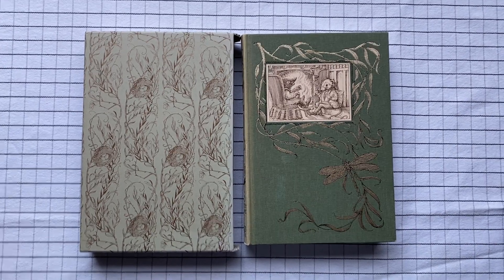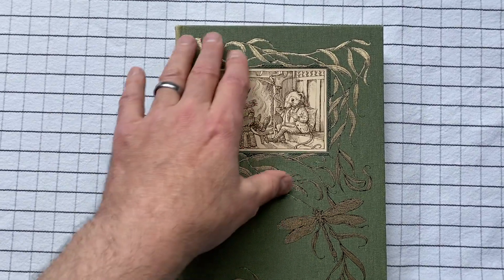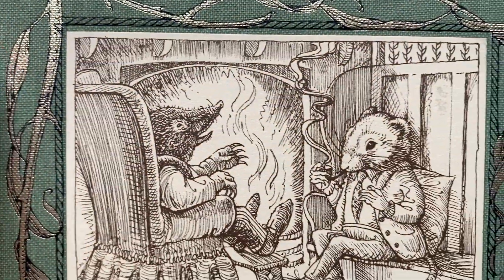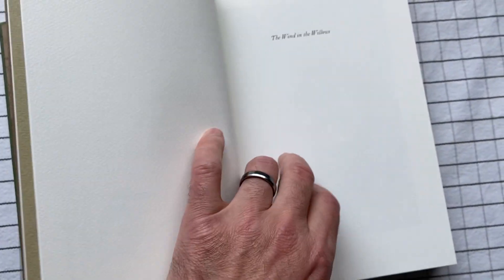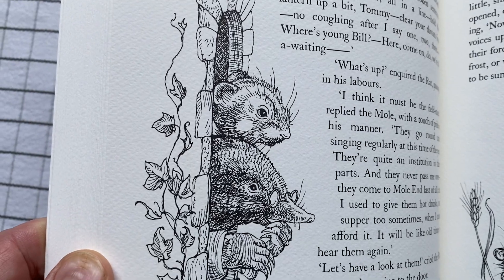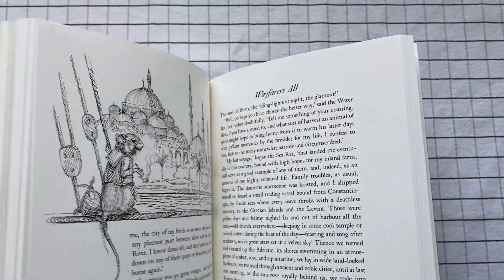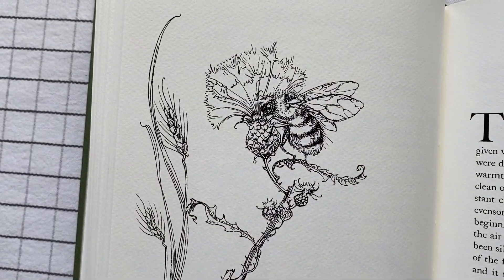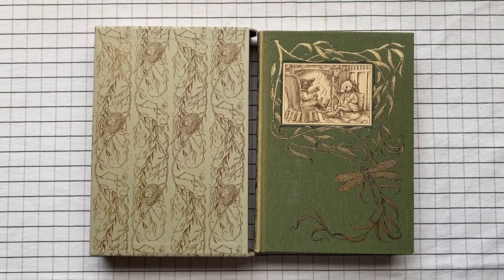The Wind in the Willows, by Kenneth Grahame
From my library: One of my favorite Folio Society editions, filled to the brim with illustrations by Charles van Sandwyk. One of the few books that I actually want to own twice, just to make sure that I'll always have one in pristine condition.